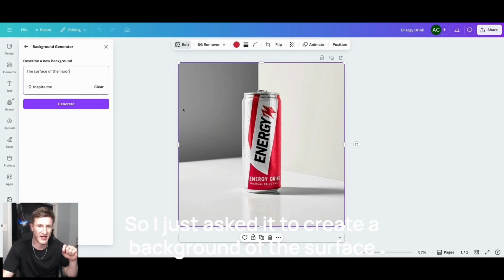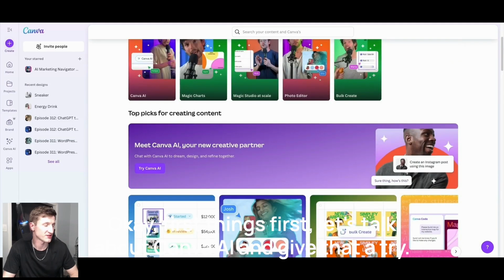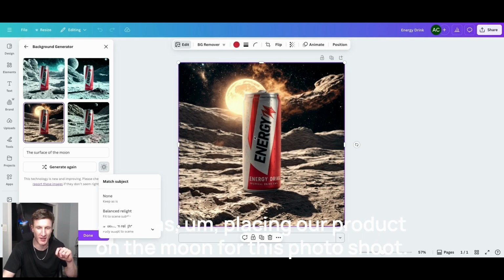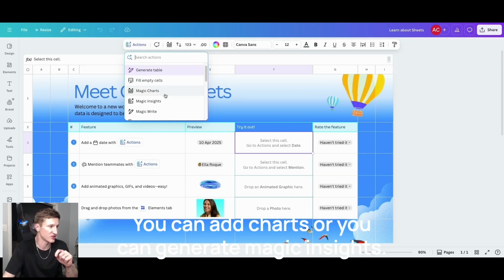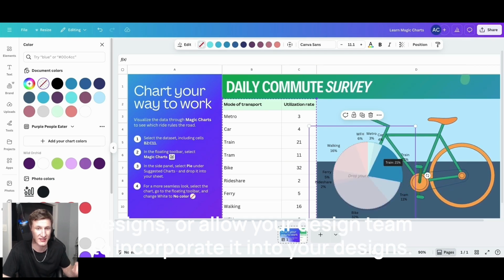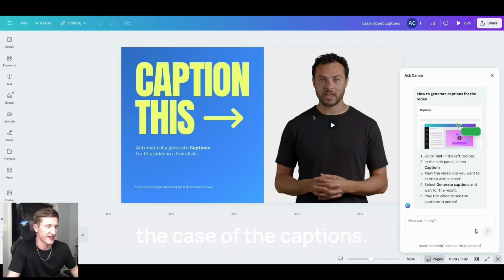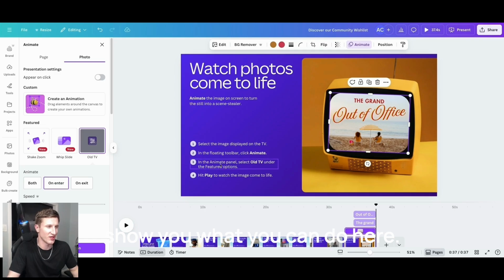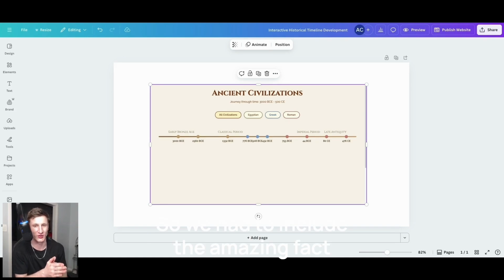Episode 323: Canva's AI Overhaul - 45 Minutes of New Canva Features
In this detailed exploration of Canva's massive Create 2025 "Uncharted" event updates, we dive into the platform's comprehensive AI integration across its entire ecosystem. The episode covers numerous new features that transform Canva from a simple design tool into a robust marketing solution with advanced AI capabilities. We demonstrate how to access these features through the hidden "Easter egg" that unlocks the full suite of new tools, then provide hands-on demonstrations of each major feature.

Key Takeaways
AI-Enhanced Image Editing
Background Generator allows placing products in any environment with automatic lighting adjustments
Select Area feature identifies objects in images for individual editing
Perspective correction tool adjusts viewing angles of objects
Magic Edit transforms selected elements based on text prompts
Automatic object detection with click-to-edit functionality
Supports product visualization with color variations and environment changes
Limitations exist with complex editing requests and face/hand modifications

Canva Sheets & Data Features
New spreadsheet functionality with design integration capabilities
Magic Write generates copy for empty cells with a simple prompt
Bulk Create transforms spreadsheet data into designed assets automatically
Magic Charts visualizes data with customizable graphics
Magic Insights analyzes data and answers natural language questions
Magic Formulas creates complex calculations through simple text descriptions
Connect data from external apps like HubSpot, MailChimp, and Shopify
Perfect for content calendars and marketing campaign organization

Animation & Media Enhancements
New caption generation with multiple animation styles
AI voice generation with four voice options (Carol, Lisa, Ralph, Richard)
Page-level animation effects (Digital, Bold, Elegant, Energetic, Handmade)
New element animations (Shake Zoom, Whip Slide, Old TV, Chroma Wave)
Magic Animate creates cohesive animation styles across entire presentations
Audio balancing and auto-adjustment features
Limitations in voice customization compared to specialized tools like ElevenLabs

Visual Suite 2.0 & Advanced Features
Multiple page types in single workspace (presentations, docs, sheets, websites)
Scrollable designs create interactive web-like experiences
Canva Code allows building interactive elements within Canva
Seamless integration of coded elements into existing designs
Applications integrated directly into workflow
Multi-format campaign creation in unified workspace
Website-like experiences without complex development

Usage & Implementation
Easter egg unlock process through envelope icons
Free and paid features clearly identified
Accessibility options for light and motion sensitivity
Some features still showing limitations compared to specialized tools
Natural integration with existing Canva workflows
App-based data connections require minimal setup
Features accessible through intuitive menu placement
Design-focused approach to technical capabilities